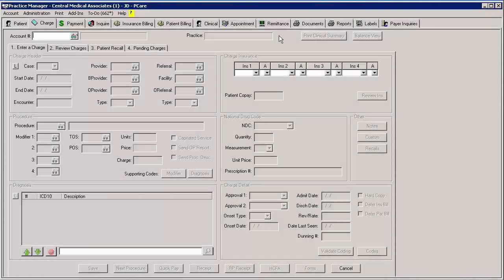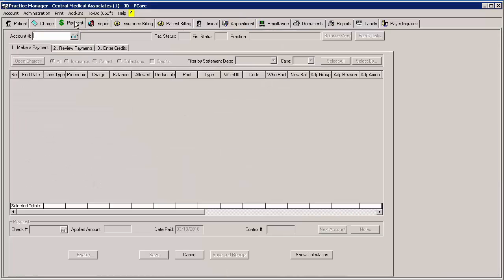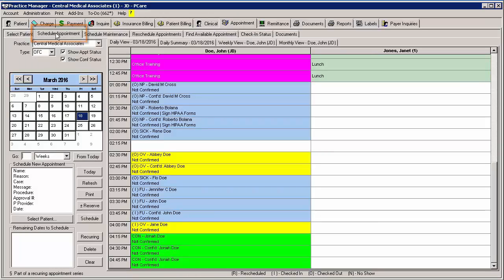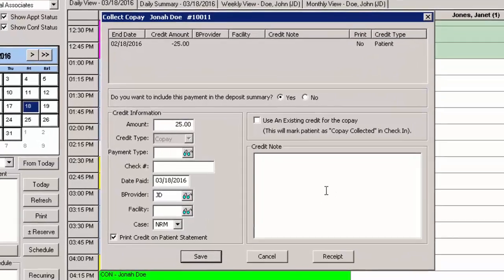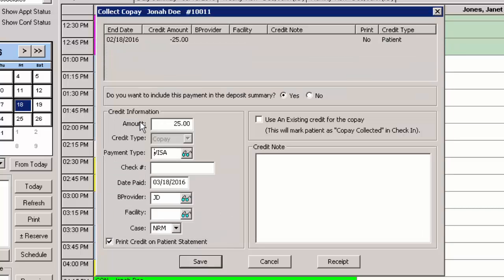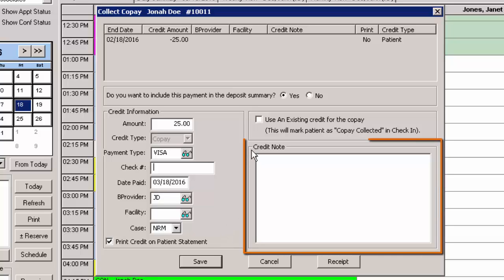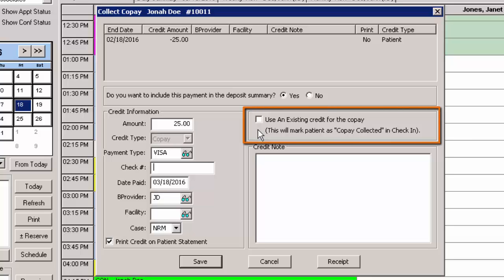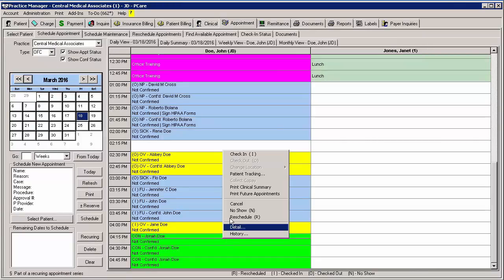Enter a Copay: Appointment Tab - Schedule Appointment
Learn how to enter a copay prior to entering a charge for the patient in Practice Manager through the Schedule Appointment tab located under the Appointment tab.